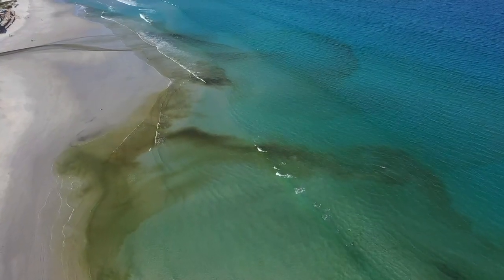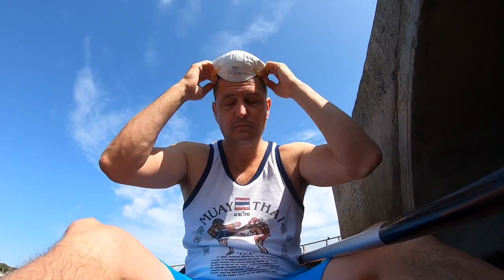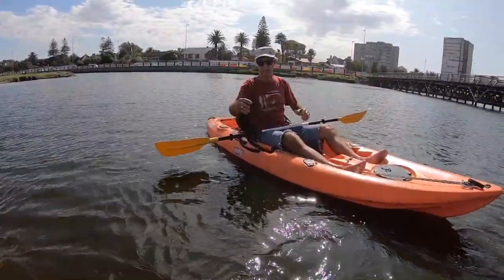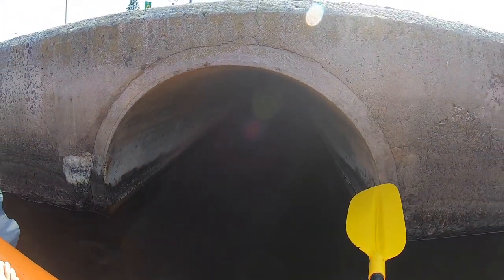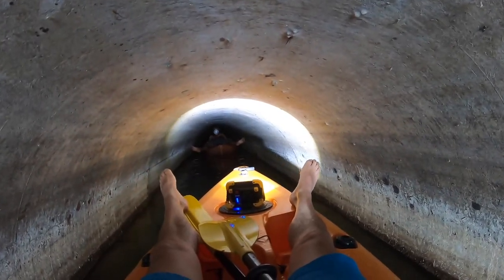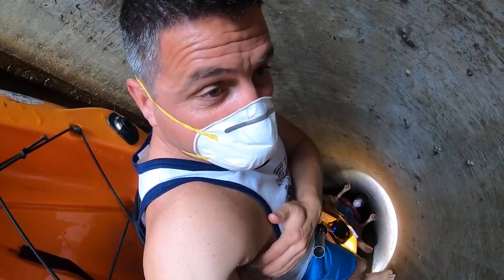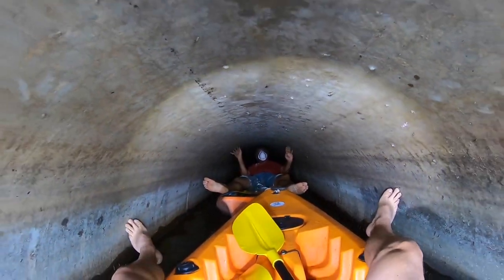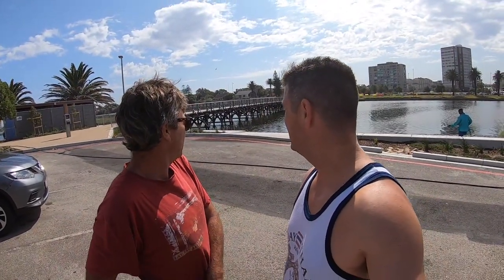Cape Town's Pollution Source Discovered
Don't eat while watching this!
We went to explore where all the pollution that's pouring into Cape Town's ocean is coming from.

If you enjoyed these, feel free to SUB for more vlogs.

Shot on an amazing GoPro